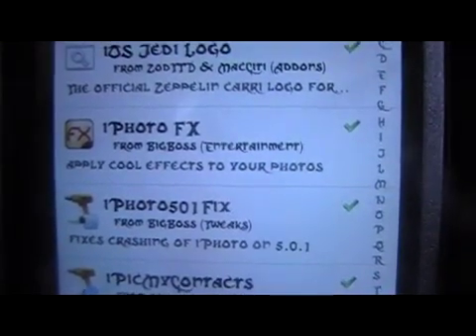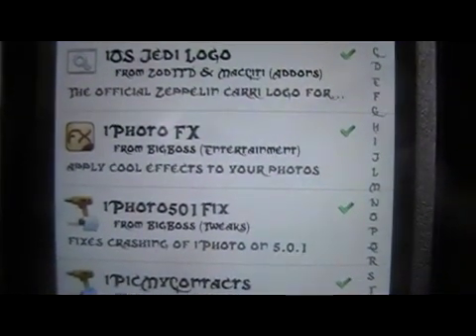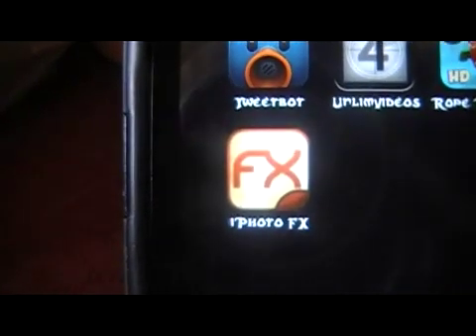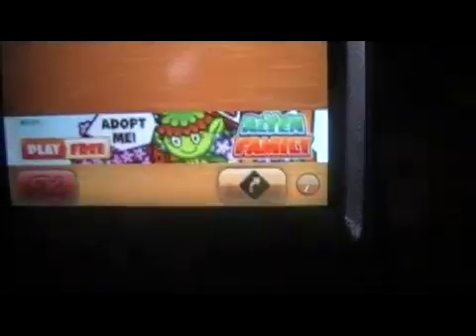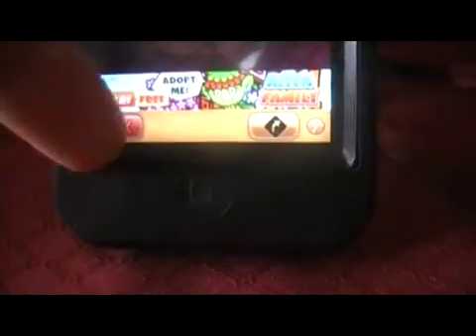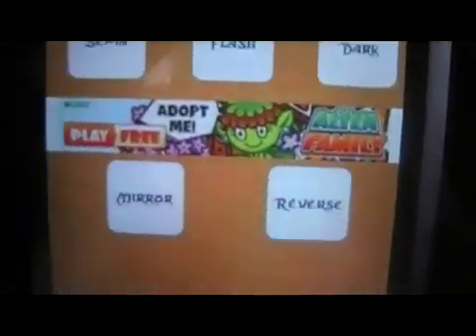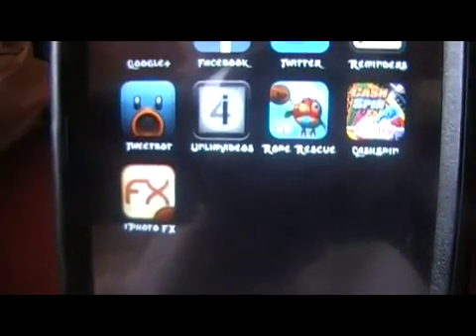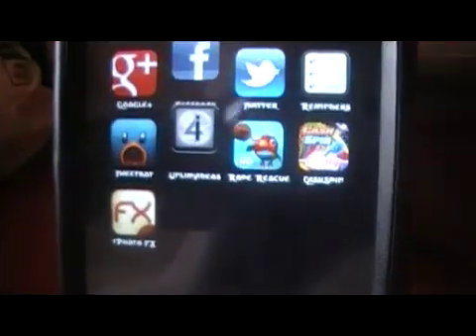Cydia App - iPhotoFX with iPhoto Fix - (Great FX For Your Photos)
This video also includes the Fix for iPhoto. This Cydia App allows you to take a picture and change the FX on the photo. You can also share the photo on the fly.

Cydia Source
Big Boss Repo

My LINKS

Useful Links

(Use firefox to download or Change to .ispw if u use explorer)